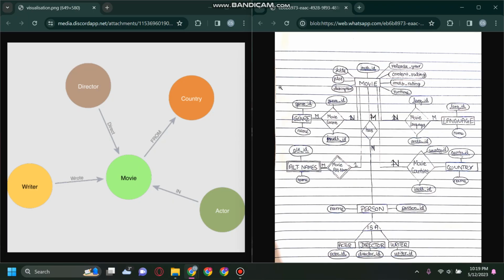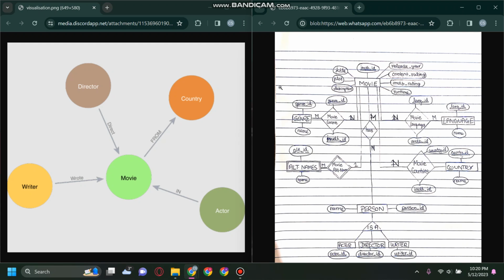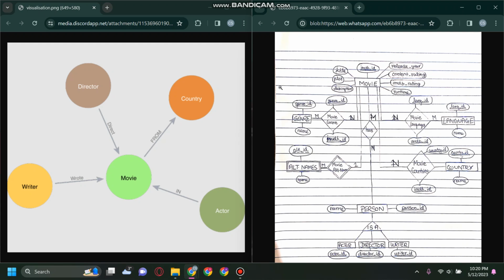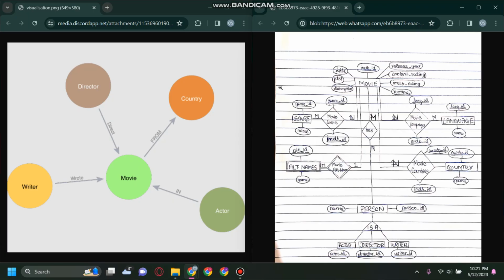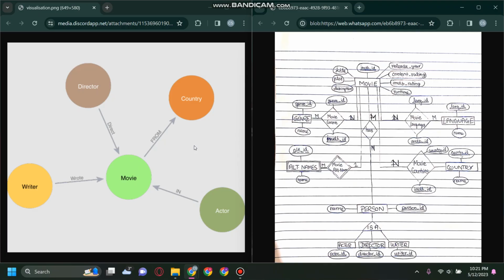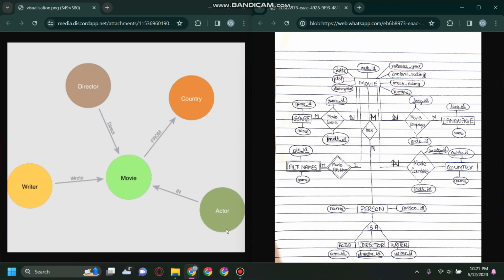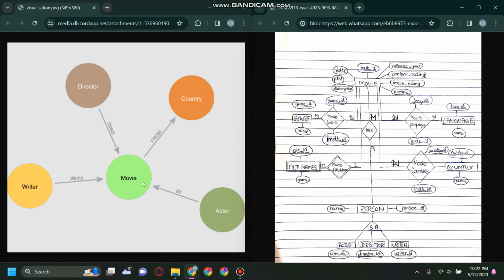SOEN-363 Project: ER diagram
Explain the ER diagram and different elements involved in our database project